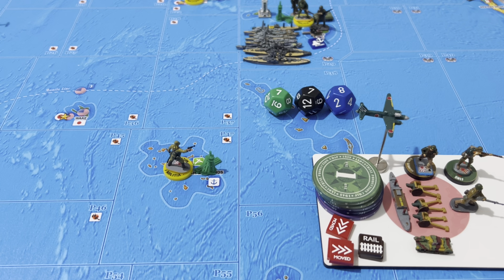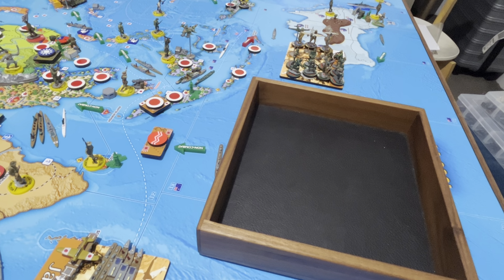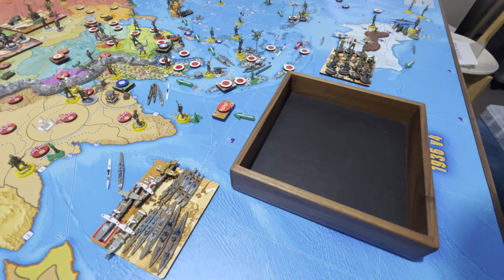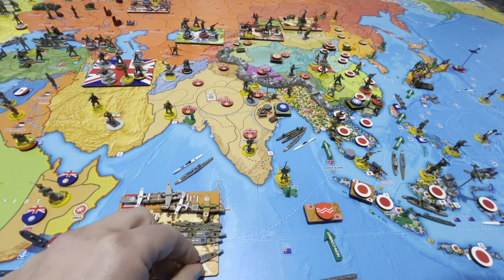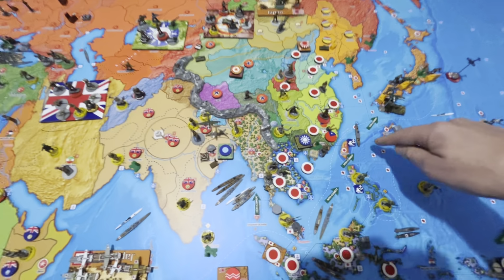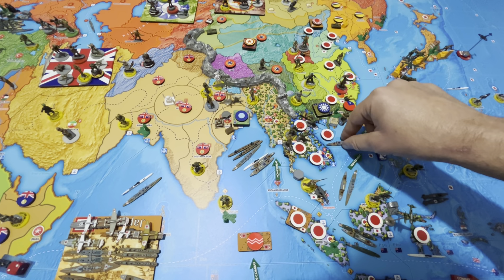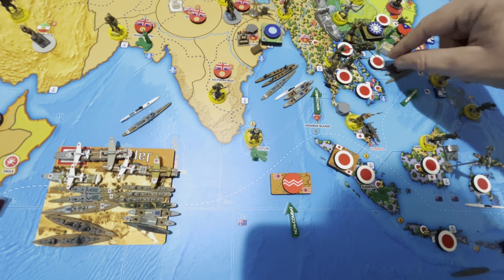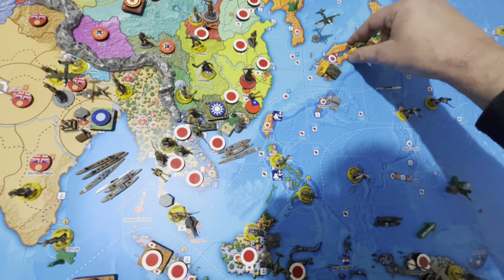Operation RCT Japan Turn 9.4 July 1940